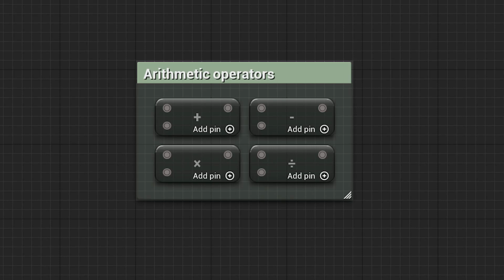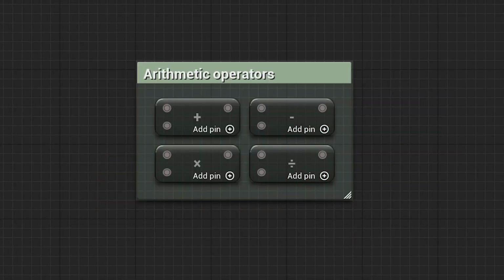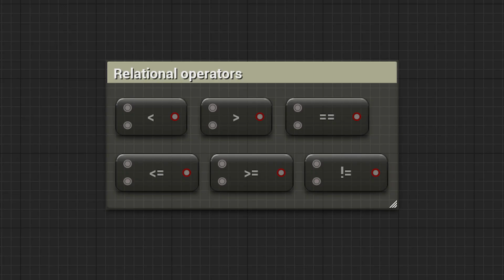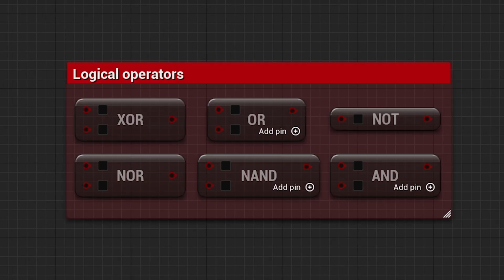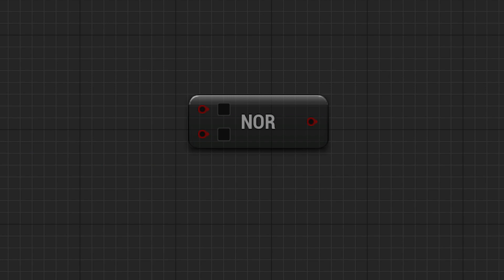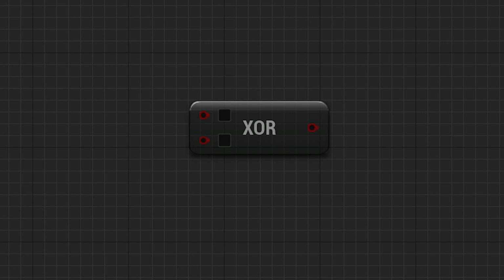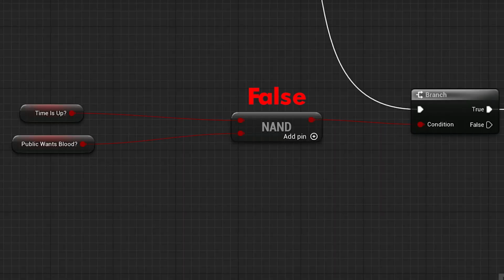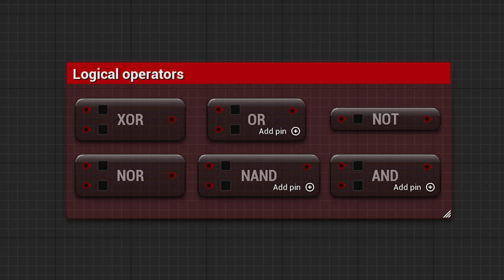Unreal Engine Encyclopedia: Operators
In this video we explain what are operators and how to use them.
Unreal Engine Encyclopedia is a unique and the biggest (in the future) educational project in the world about Unreal Engine 5. Its purpose is to explain in detail about everything that we're going to need in Unreal Engine for your games, moves and any other your project.

Unreal Engine Encyclopedia is primarily focused on our students and watching this Encyclopedia for our students is highly desirable.

0:00 What are operator and its types?
0:40 Arithmetic operators
1:08 Relational operators
1:41 Logical operators
2:18 Logical operator NOR
2:33 Homework on NOR
2:55 Logical operator XOR
3:06 Homework on XOR
3:28 Logical operator NAND
3:35 Homework on NAND
3:58 Conclusions